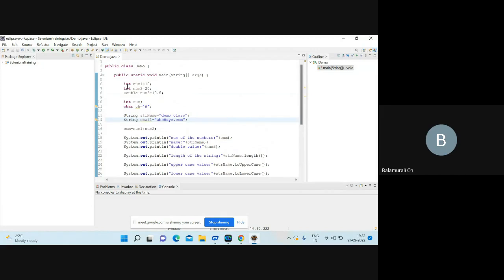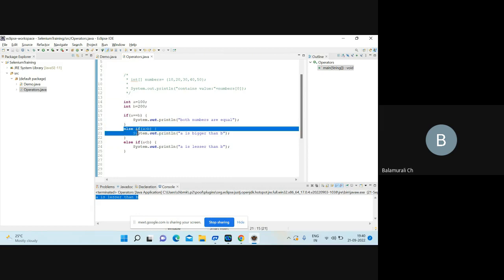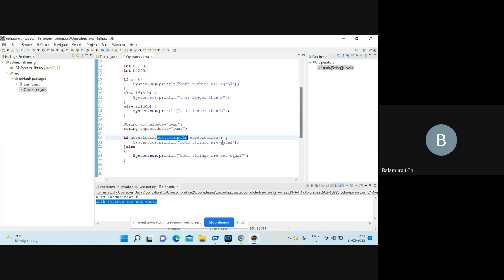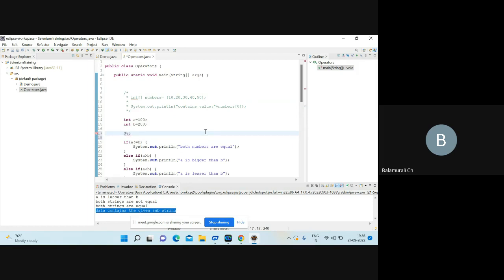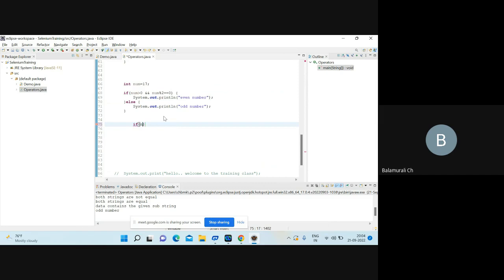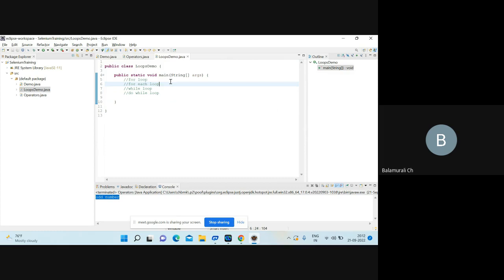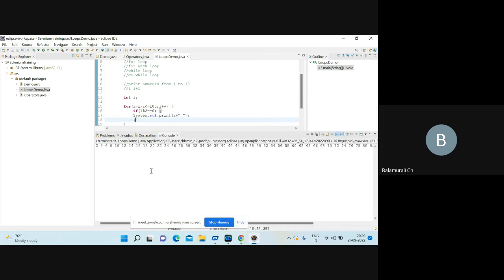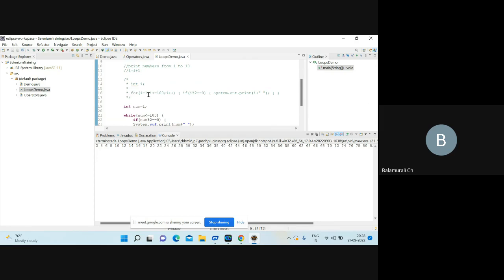Selenium Training Class 04